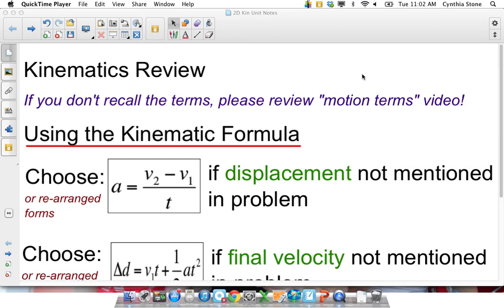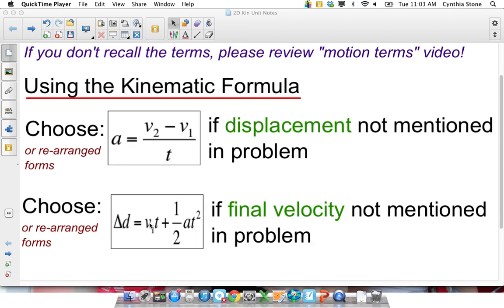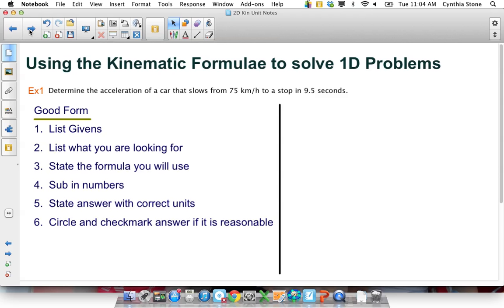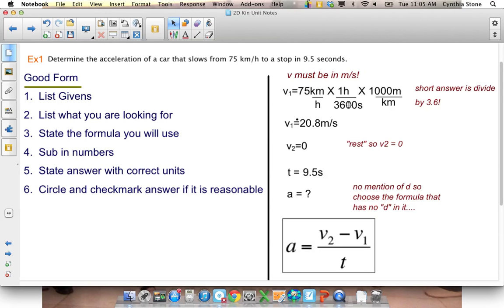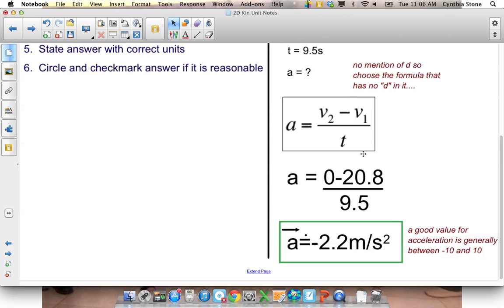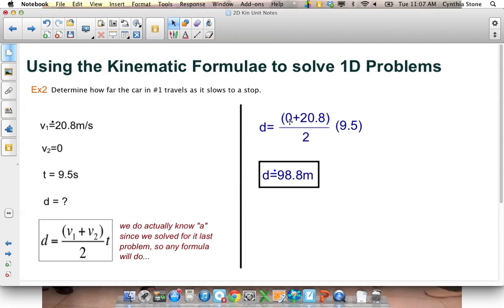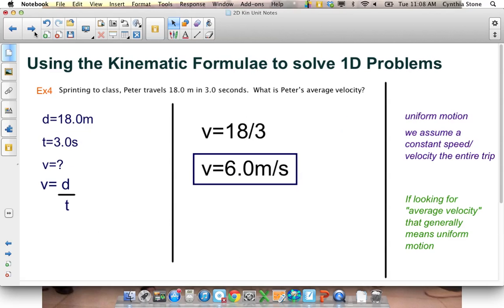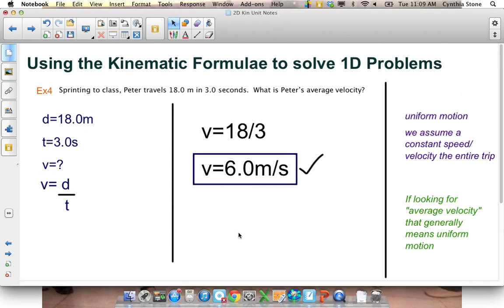1D Kinematics Review